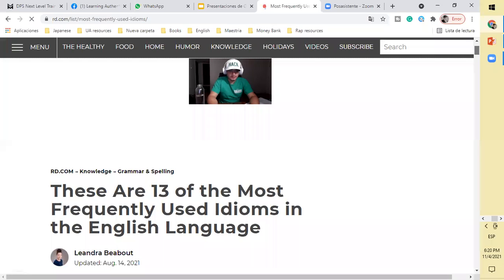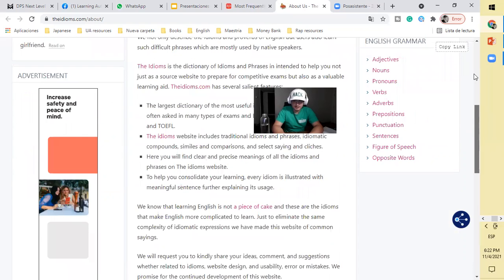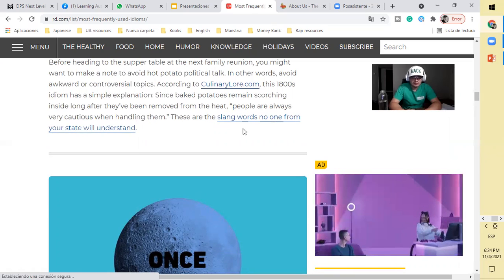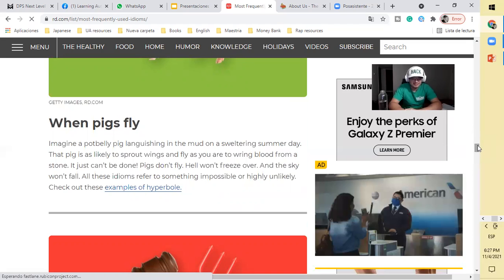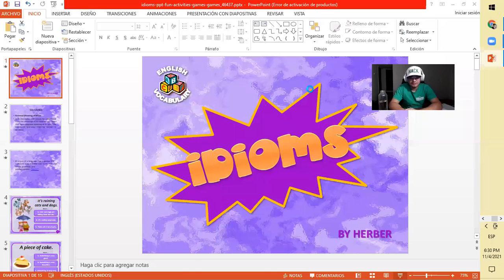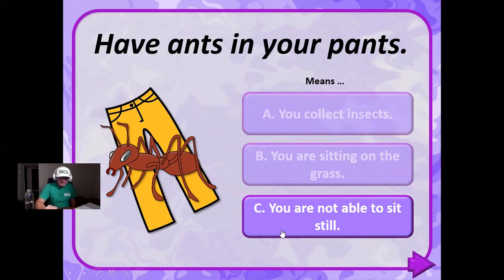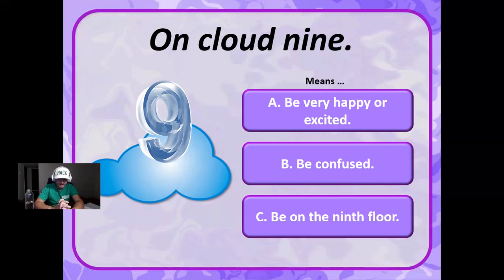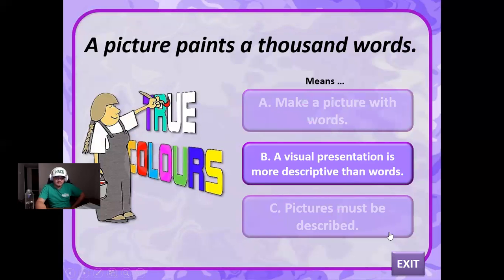What is an Idiom? Which Idioms are the Most Used? - Authentic English Learning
In this video, I explain idioms and the most common ones.

Homework: create 10 sentences that have idioms in them. Color the part of the sentence that represents the idiom.

Take my course AND join my EXCLUSIVE Facebook group. The only course you´ll ever need.

Check out these amazing vitamins that help my mind and body stay focused and strong. Also you can become my associate at this company and start earning passive income from distributing these products